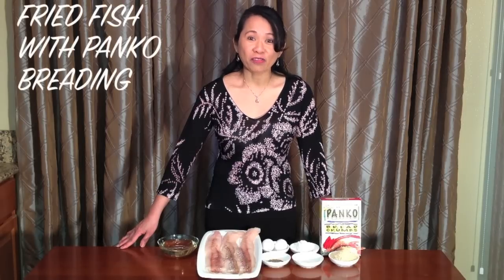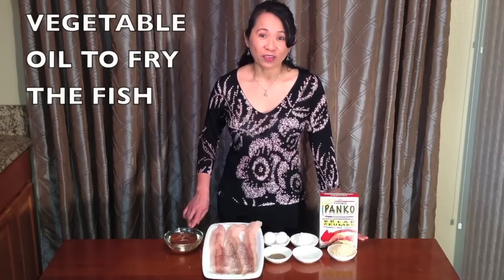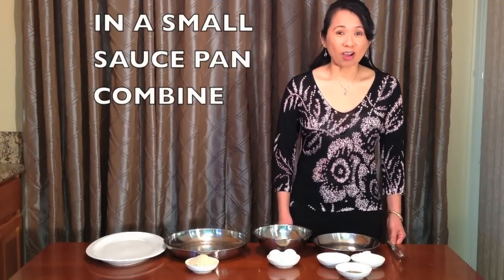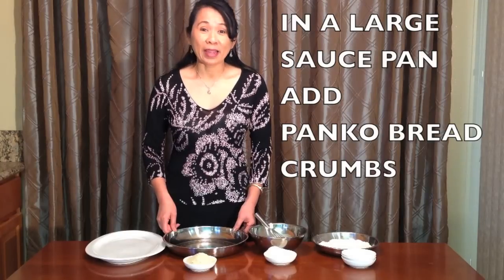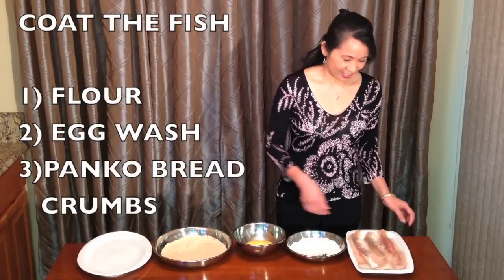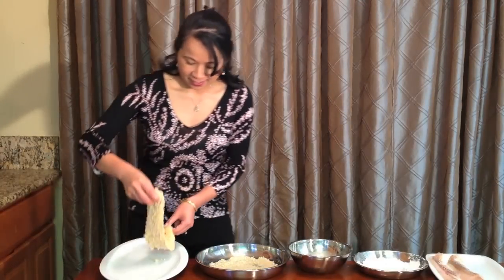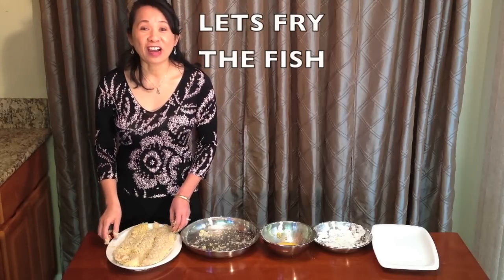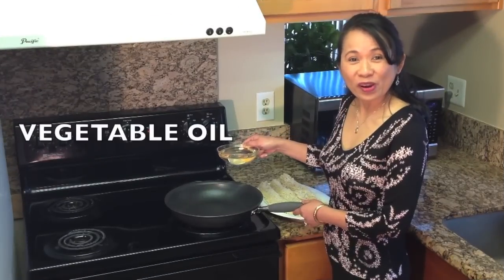Fried Fish Recipe-How To Cook Pan Fried Cod Fillet-Panko Batter-Comfort Food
Fried Fish Recipe available @ How To Fry Fish.